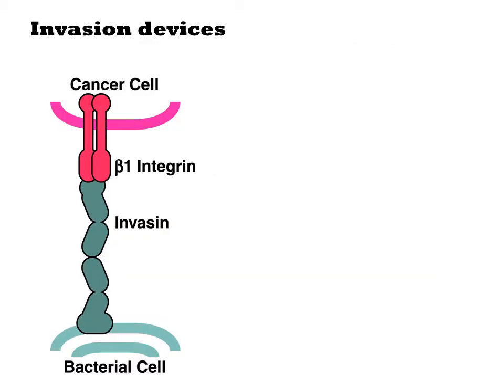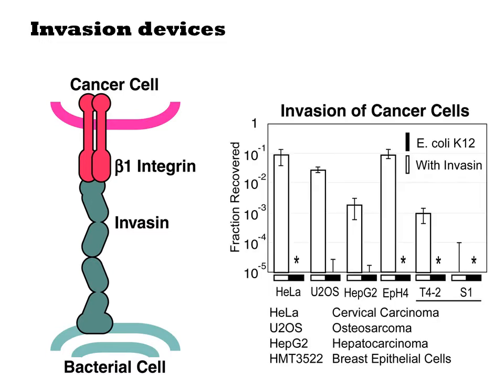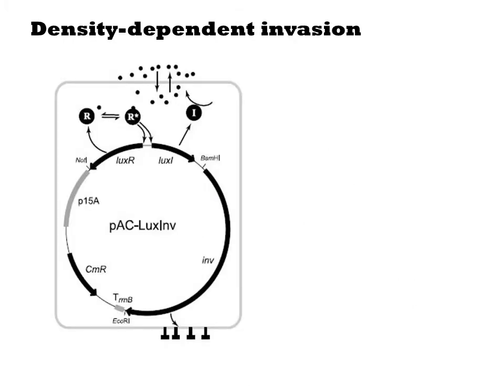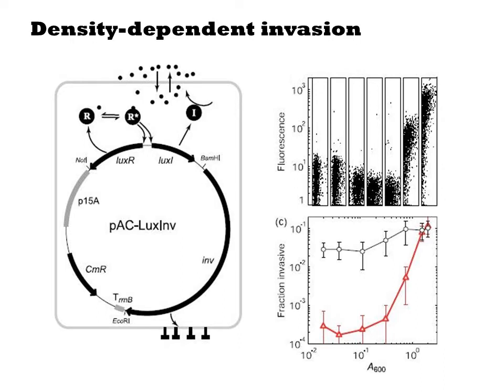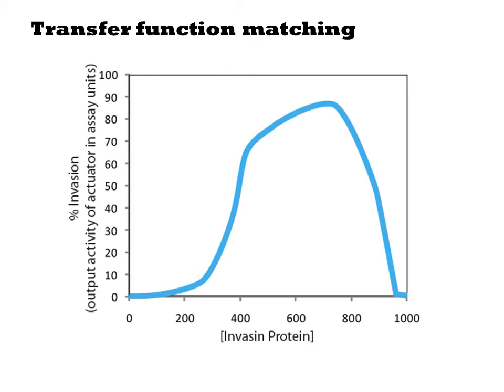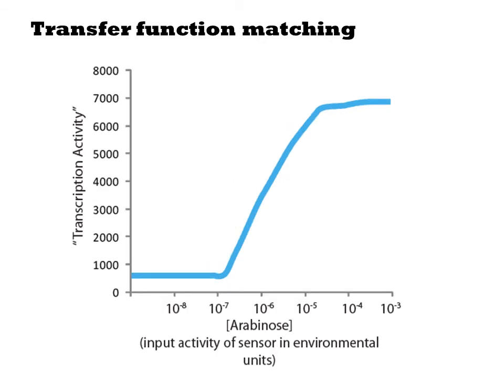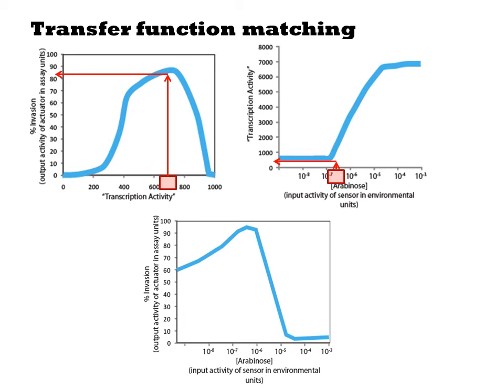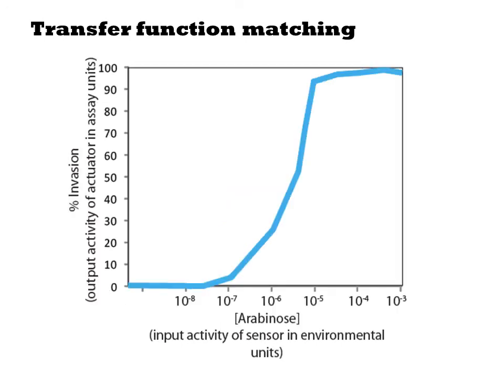Transcriptional control of actuators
The E. coli species is composed of many thousands of variant strains, some of which are pathogenic.  In this study by Sansonetti and coworkers, they investigate what is the minimal set of genes needed to convert the laboratory K12 strain into a strain functionally equivalent to Shigella flexneri.  Shigella is E. coli's closest cousin on the phylogenetic tree, but from a clinical perspective the two organisms are quite different.